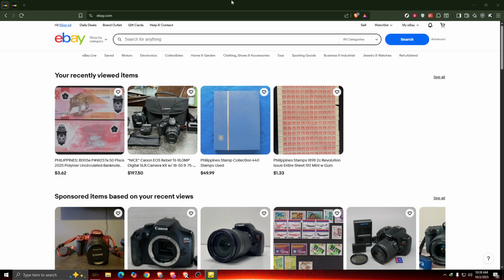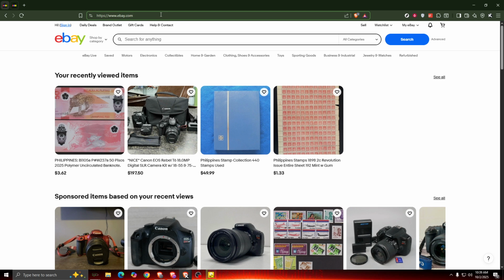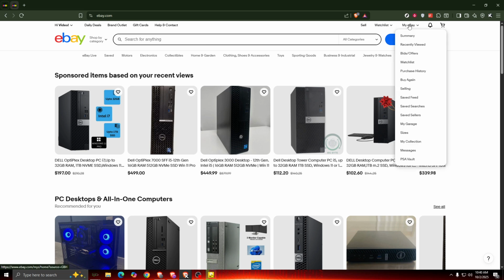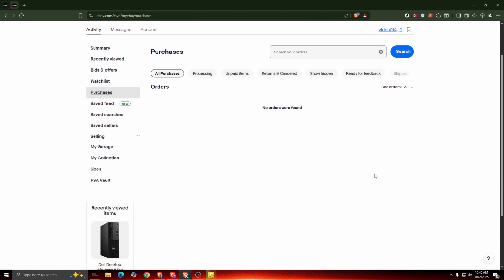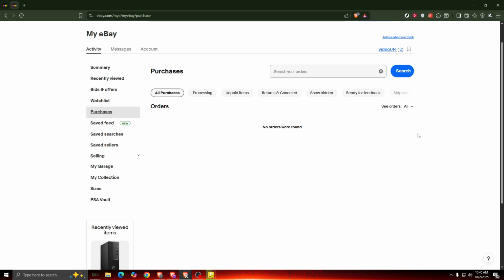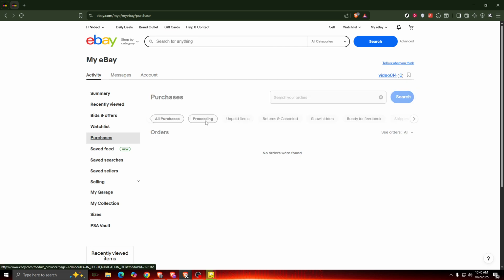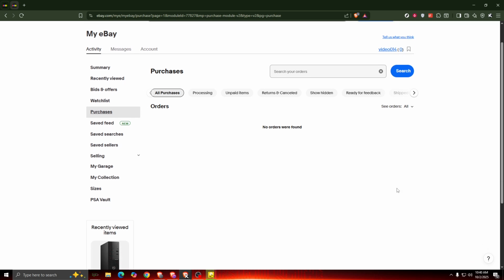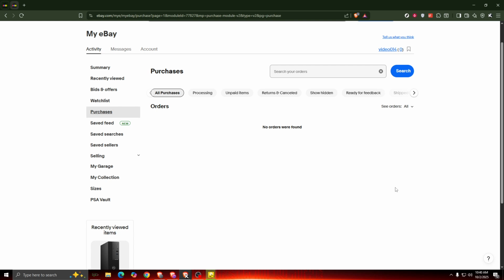How to Get Payment Receipt from eBay Purchase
🧾 How to Get a Payment Receipt from Your eBay Purchase (Step-by-Step Tutorial)

Need proof of purchase for something you bought on eBay? In this quick guide, I’ll show you how to find and download your payment receipt directly from your eBay account. Perfect if you need it for records, returns, reimbursements, or business expenses.

✅ In this video, you’ll learn:

Where to find your order details on eBay

How to access and download your purchase receipt/invoice

Options for printing or saving receipts for your records

Tips for requesting an invoice directly from the seller if needed

Whether you’re using the eBay app or desktop, this tutorial makes it simple to grab your receipt in minutes.